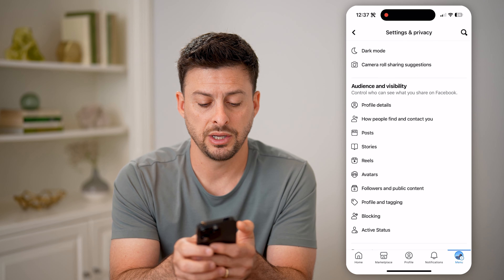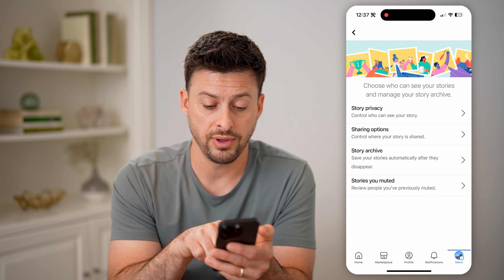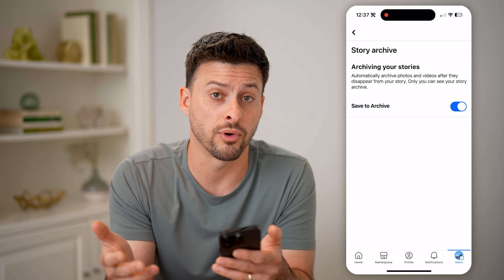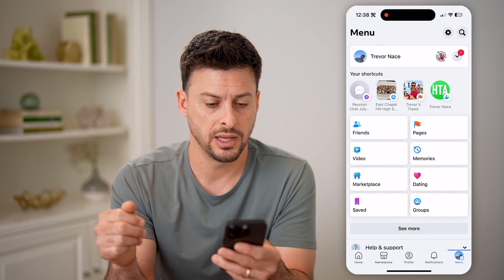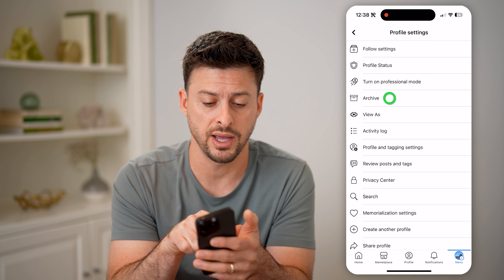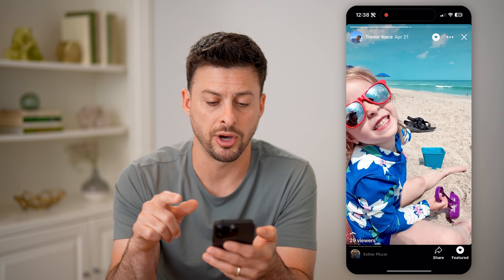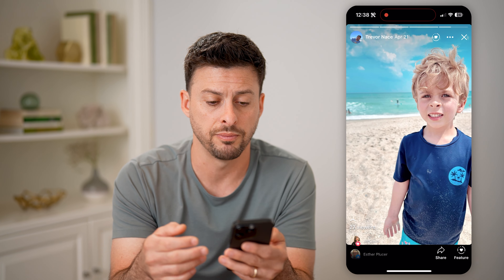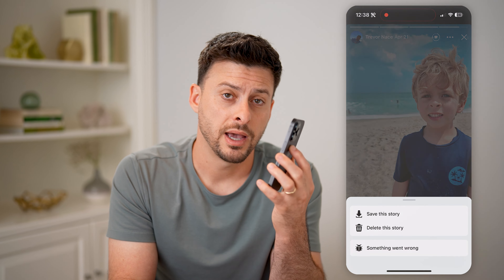How To Check Previous Story On Facebook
Here's how to see your previous Facebook story if you want to be able to reshare it, download, etc.